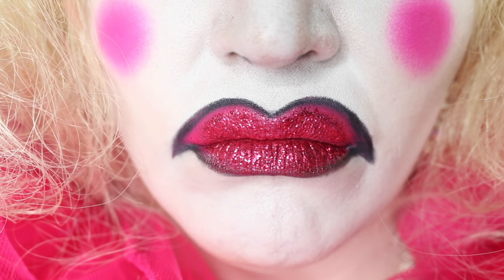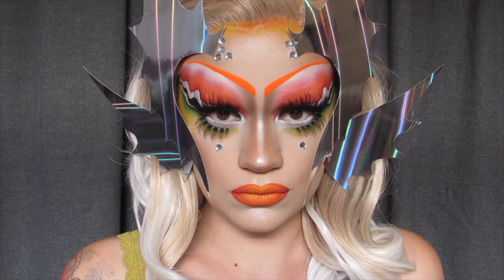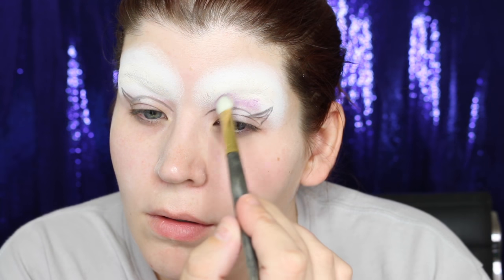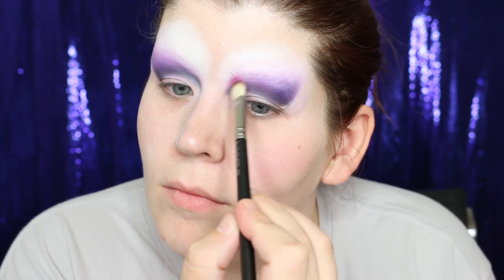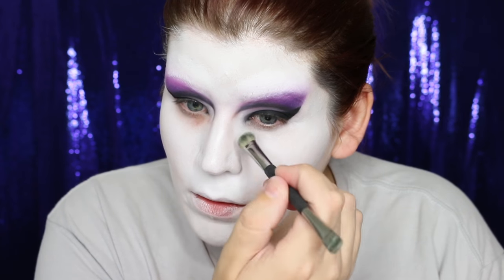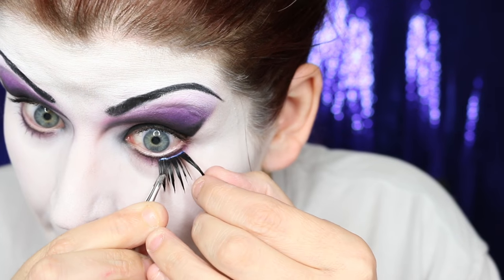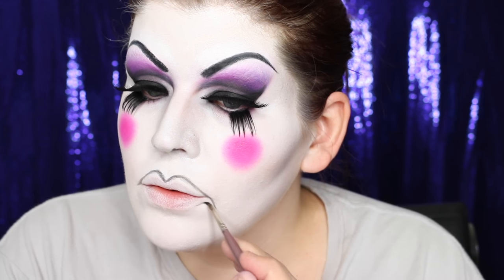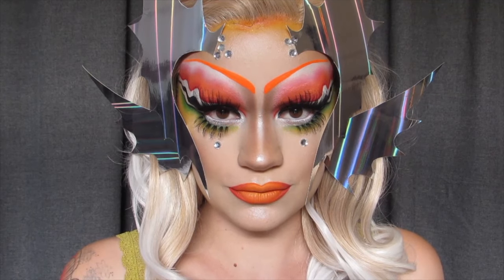LIL POUND CAKE Makeup Tutorial: Collaboration with Makeupbynamaisa, Vanityvenom and Makeupmouse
I want to see your work!!! For a chance to be featured on my Instagram tag your makeups with goldieween

Products:
Elmer's Washable Glue Stick
NYX Color Correcting Palette
Kryolan Supracolor in White
Powder of the Baby
Crown Black Eyeliner
Makeup Forever Artist 4 Palette
Sugar pill Eyeshadows in Poison Plum and Dollypop
Makeup Forever Aqua Cream in Black
Sugar pill Lashes
Red Cherry Lashes #199
Urban Decay Vice Lipstick in Psycho
Hot Pink Cosmetic Glitter

Contacts are the Manson Blue contacts from Camo Eyes